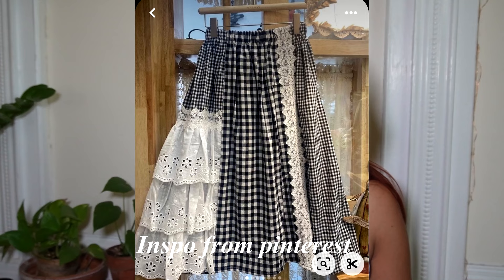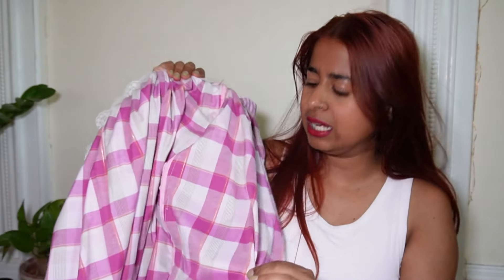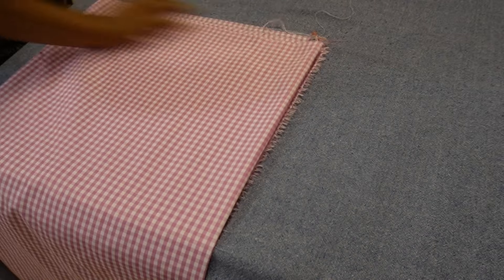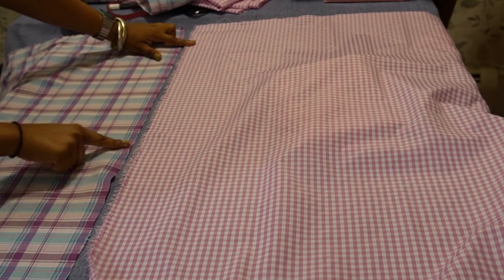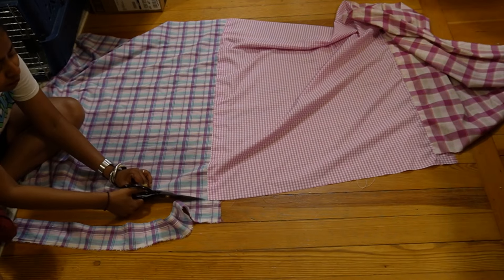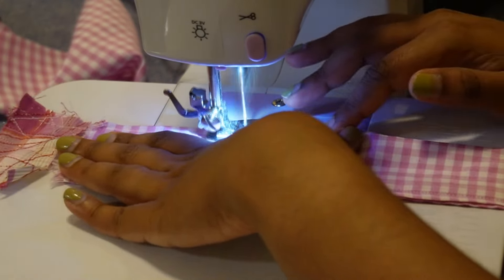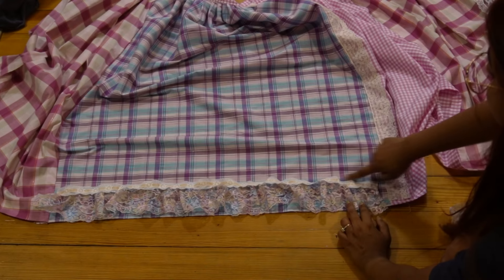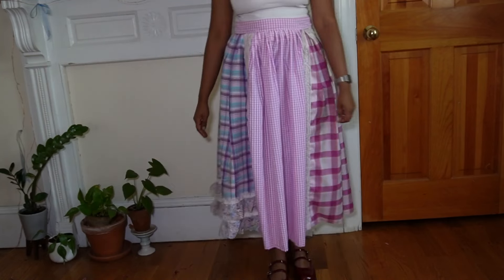DIY PATCHWORK MAXI SKIRT | sewing my Pinterest board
I saw this patchwork skirt on Pinterest and I thought I could make it and I did. I tried filming a tutorial and I hope it helps you out!